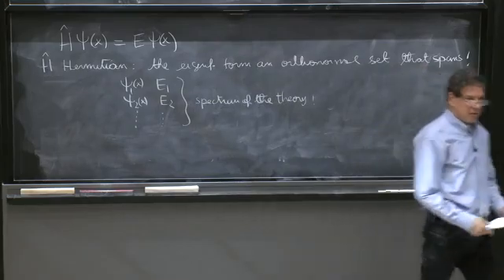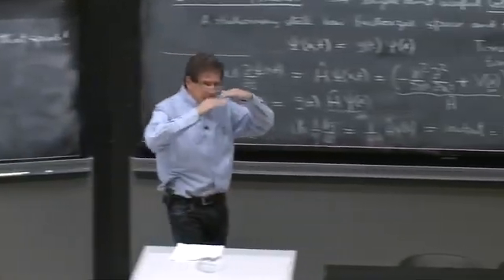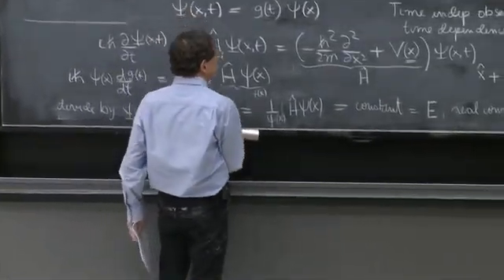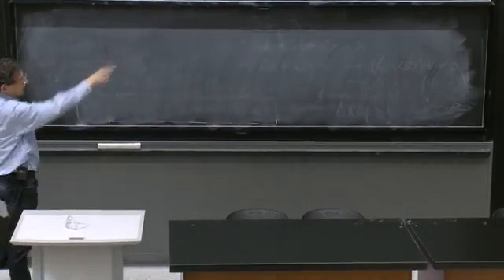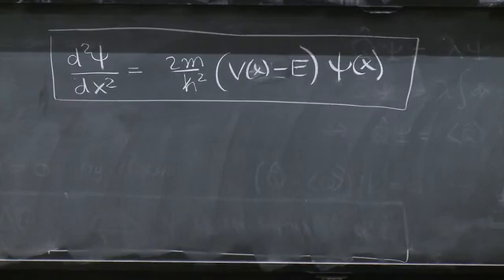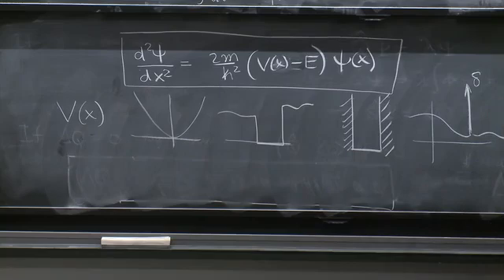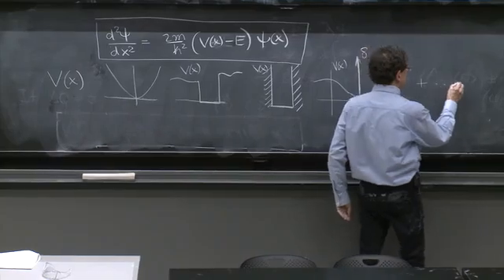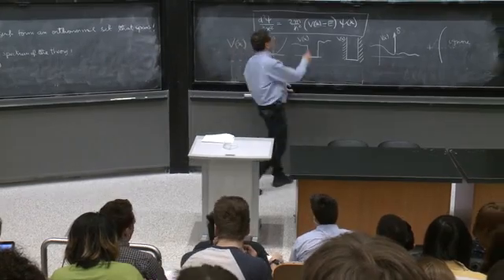Center of Mass and Relative Motion